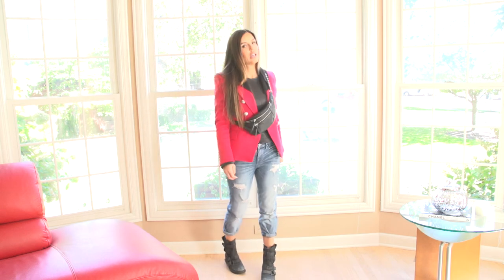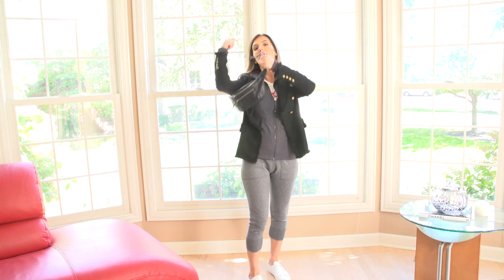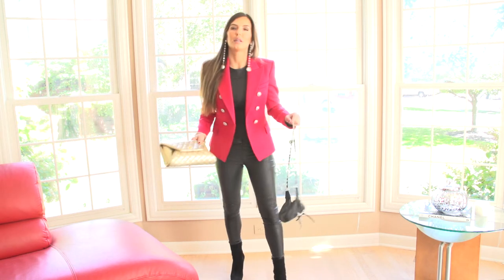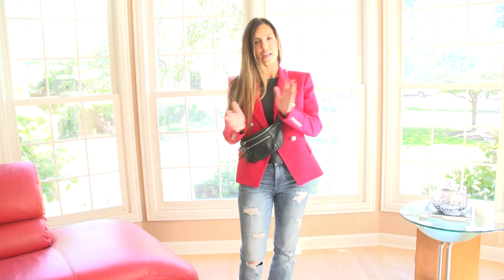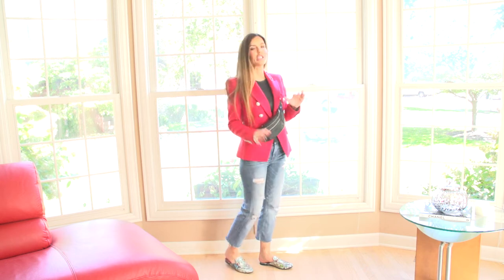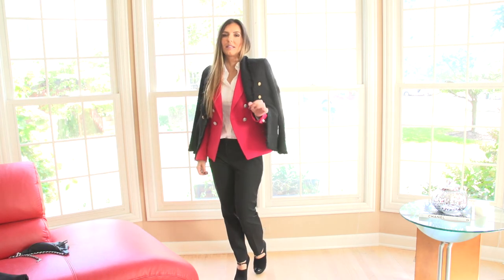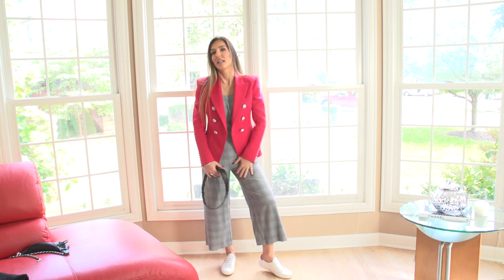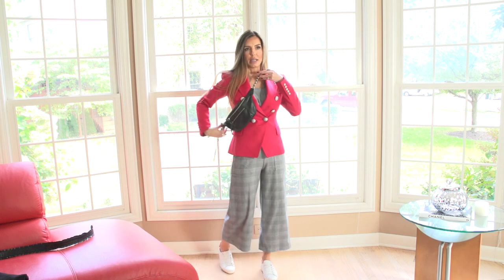Modern Ways To Wear A Blazer, How To Style, Outfit Ideas 2018, Look Book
In this video I share styling tips on how to wear the blazer in a modern way.  I give you many styled looks and outfit ideas current for 2018, a look book. Blazers are a key component in your wardrobe and they can be styled in a fun effortless way. Blazers layered is my fall fashion favorite. There so many fun modern ways to wear the blazer, using a leather moto jacket, a fun relaxed hoodie and many more options. We discuss different style vibes, girls night out, work wear and off duty looks. I'm hopeful this fashion video on modern ways how to style a blazer, outfit ideas and the look book will be helpful.
Thank you for your endless support, xoxo